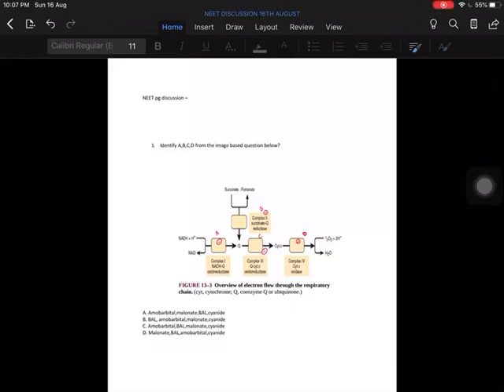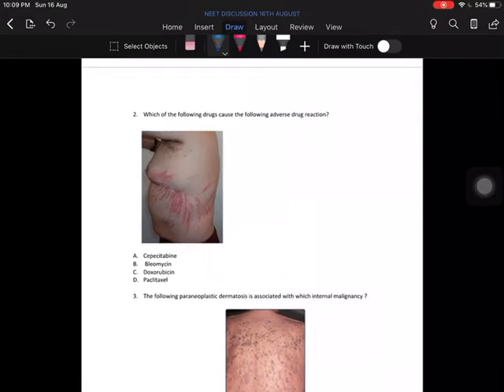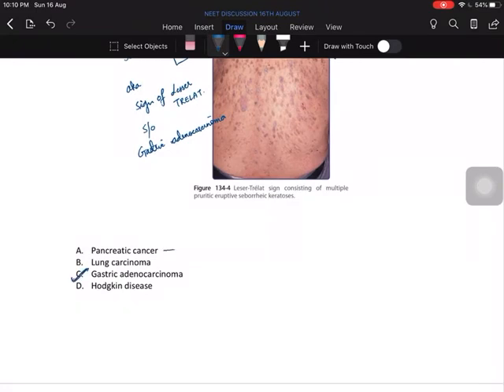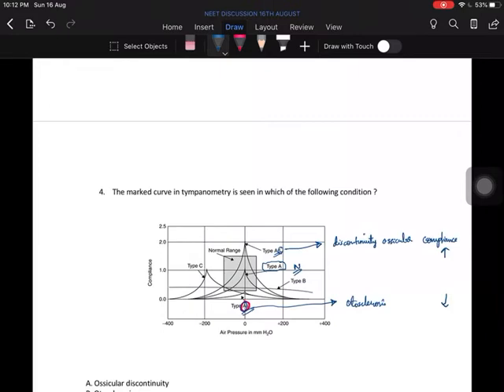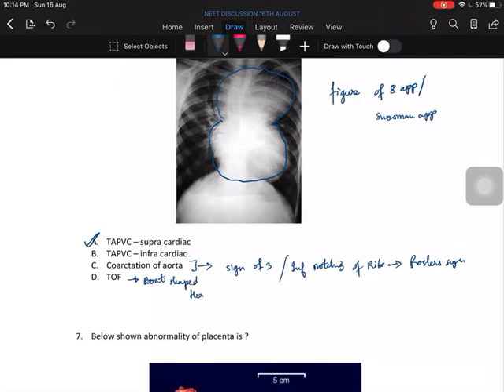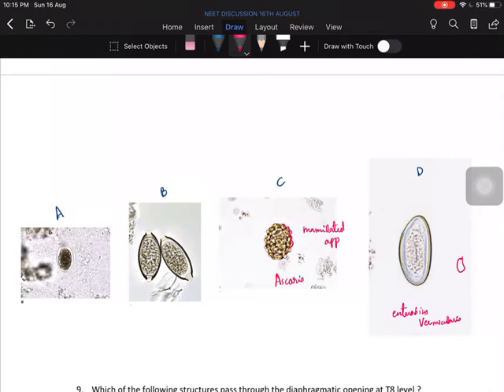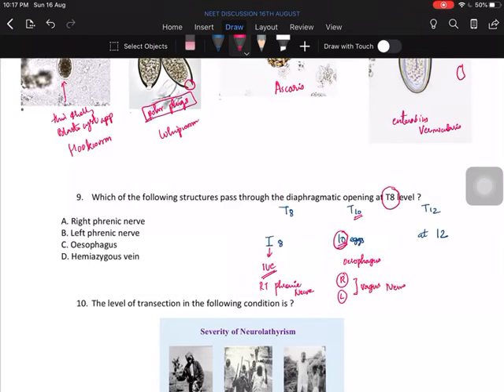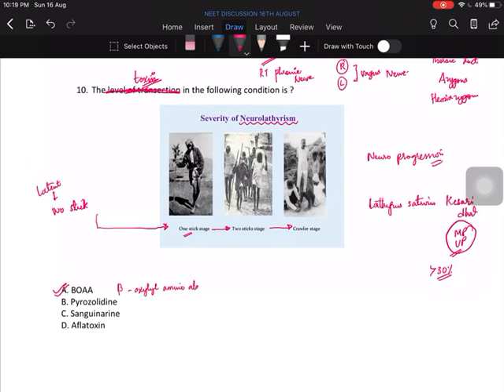MCQ DISCUSSION-4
Set of 10 different questions which have potential more questions on discussion.

Most welcome to send suggestion to improvise the content of channel.
Share with your medical friends!!